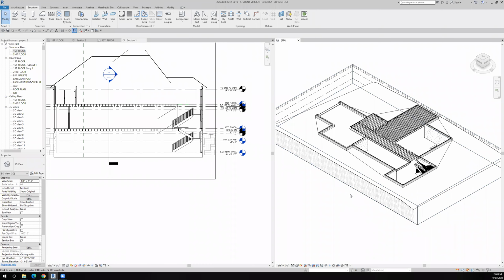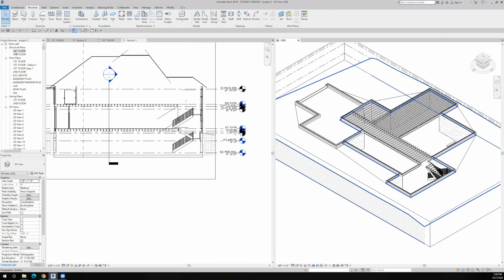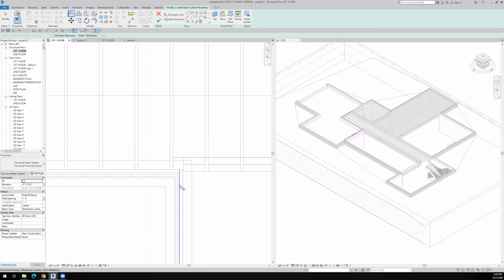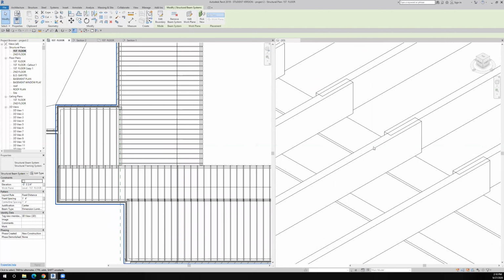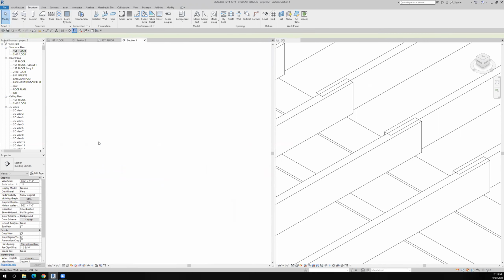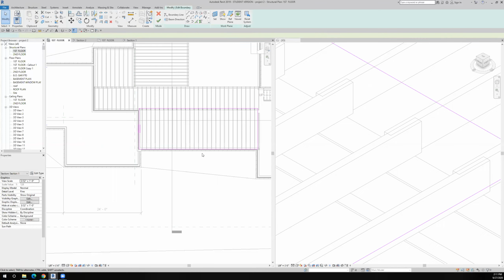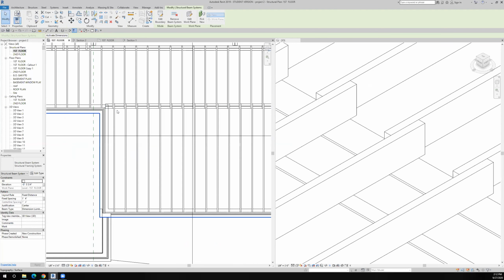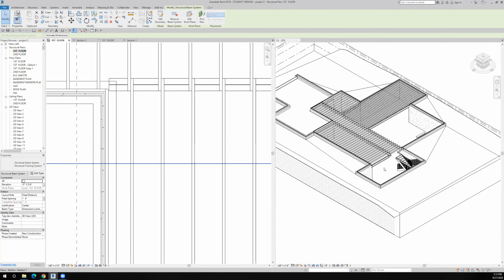add floor joists under dining room and back hall lav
adding floor joists under dining room and back hall lav tutorial